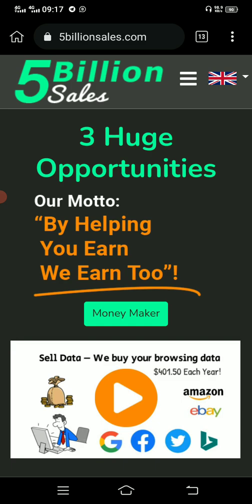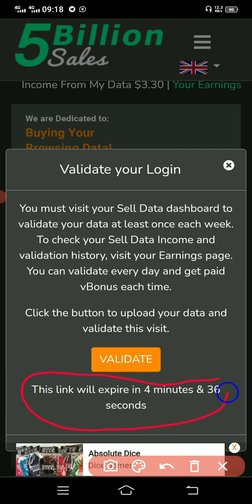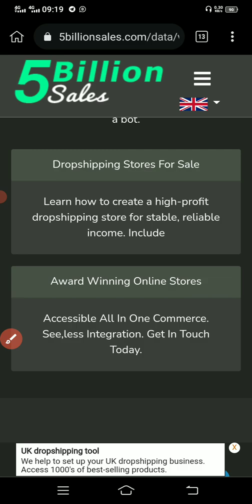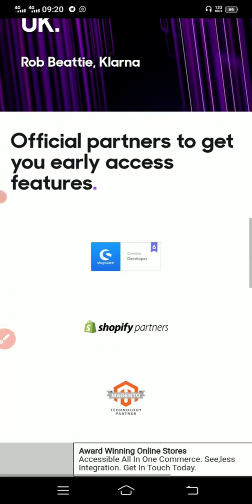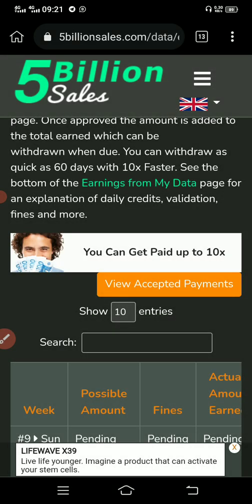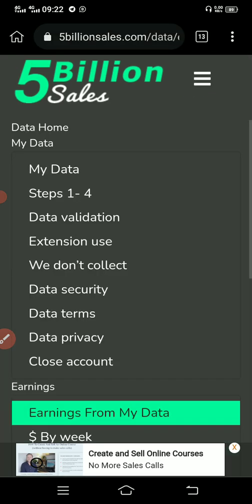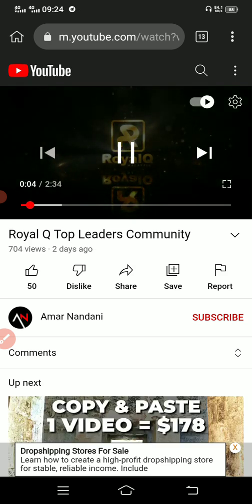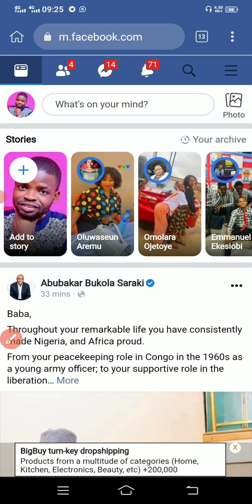HOW TO SELL YOUR DATA AND EARN DAILY ON 5BILLION SALES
5Billion Sales is a social sell data platform where you can earn hundreds of Dollars weekly.

Surf Internet and get paid.

No Registration Fee Require

or